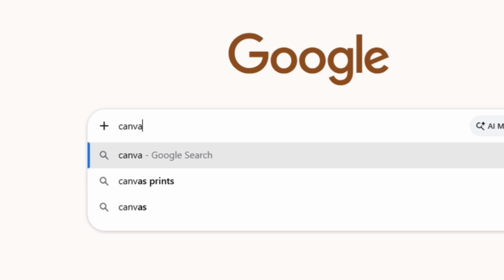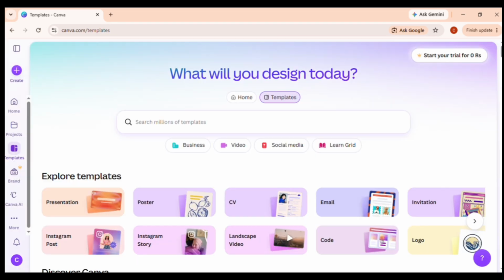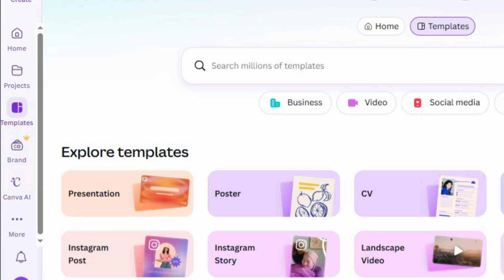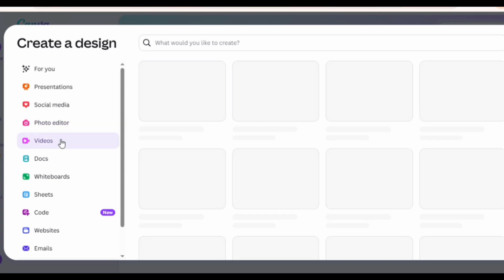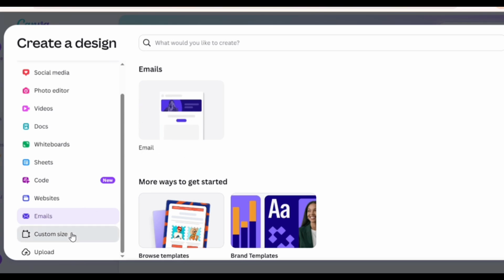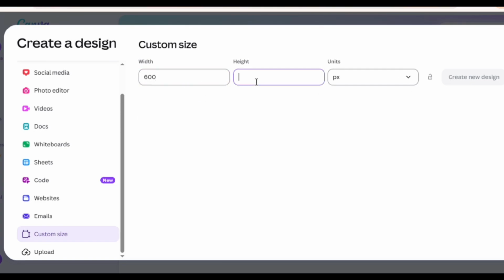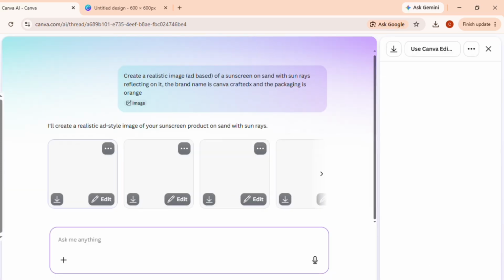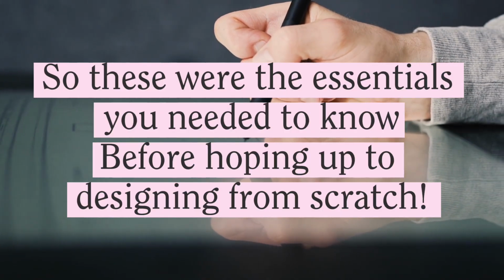Master Canva for Beginners | Free Canva Course 2026 | Chapter 1 Canva Introduction (Part 1)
👇 CONNECT & WORK WITH ME! 👇
Welcome to Chapter 1 of the Ultimate Canva Free Course 2026! 🚀
Are you ready to unlock your creative potential and start making money with your designs? In this complete Canva introduction, we are starting from scratch. Whether you are using the free version or Canva Pro, this step-by-step tutorial will teach you the essentials you need to know before you start designing.
• Beginners who have never opened Canva before and feel overwhelmed by the dashboard.
• Freelancers & Graphic Designers looking to speed up their workflow using Canva's new AI tools.
• Small Business Owners & Entrepreneurs wanting to create professional branding, social media posts, and marketing materials without hiring a designer.
• Content Creators who want to monetize their digital skills and start selling templates or services!
In this episode, we dive deep into setting up your account, navigating the 2026 dashboard, understanding the Canva Visual Suite AI, and setting up custom design dimensions.
⏳ VIDEO CHAPTERS (Skip to what you need!)
00:00 - Introduction to the Canva Free Course
00:31 - How to Monetize Your Graphic Design Skills
00:47 - Setting Up Your Canva Account (Step-by-Step)
01:18 - Understanding Canva AI Features & Magic Tools
01:28 - Canva Dashboard Walkthrough & Interface Tour
02:13 - Exploring Design Categories (Social Media, Video, Web)
03:34 - Creating Custom Canvas Sizes & Dimensions
03:48 - Canva Magic Media: AI Image Generator Demo
04:29 - Browsing the Professional Templates Gallery
04:53 - Final Recap & What's Next in Chapter 2!